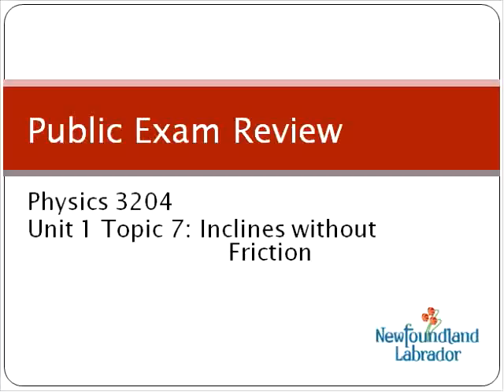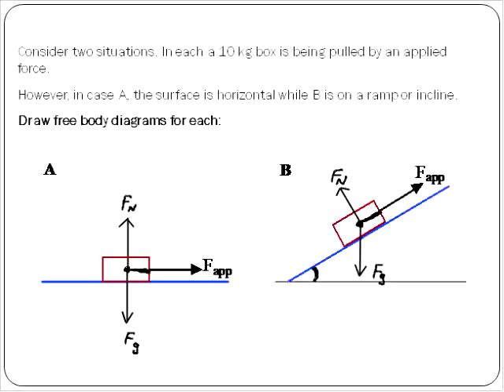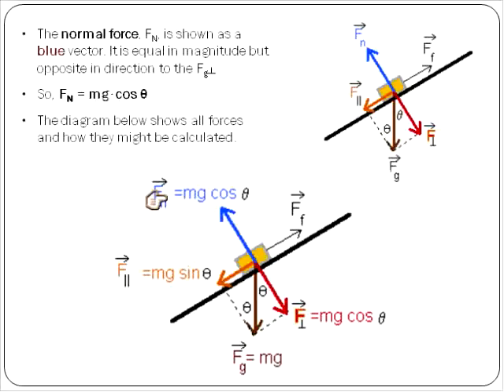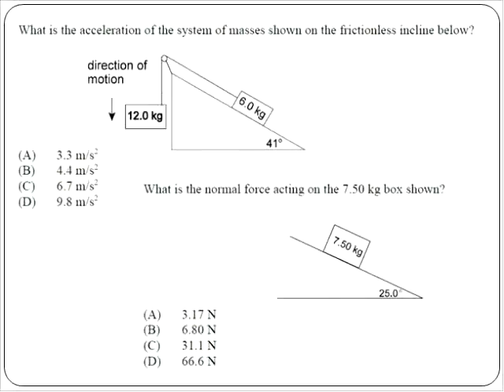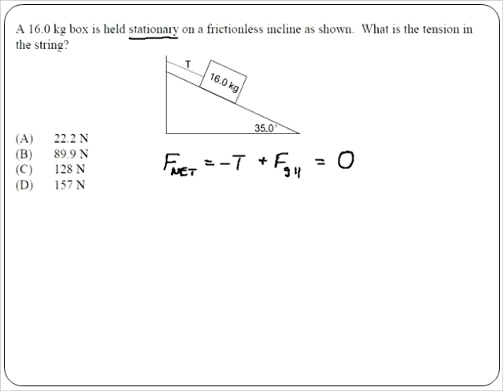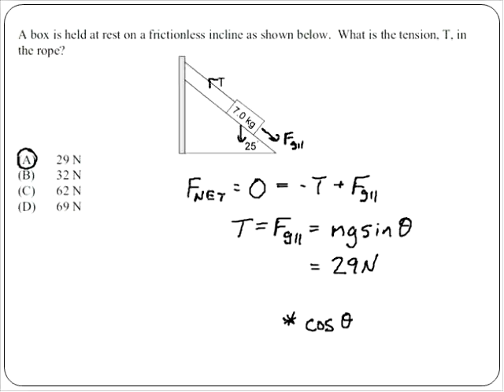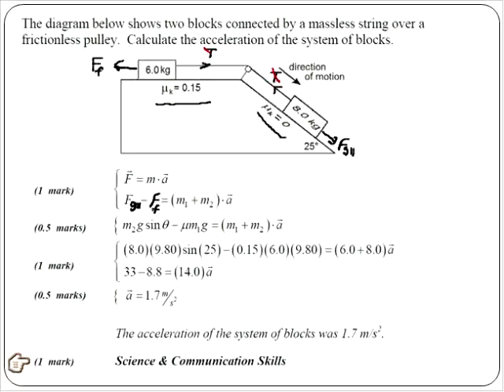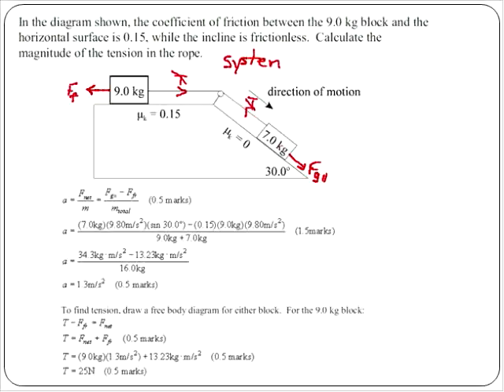Unit 1 Topic 7 Inclines Without Friction